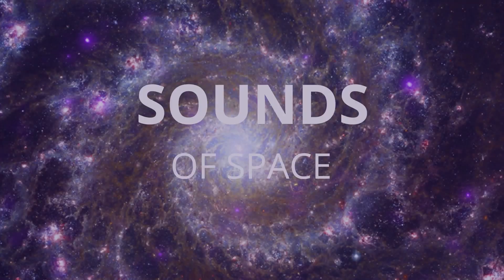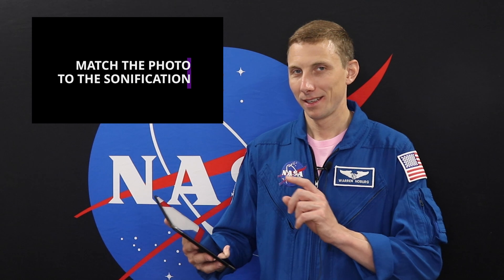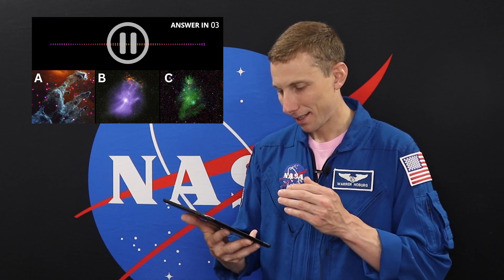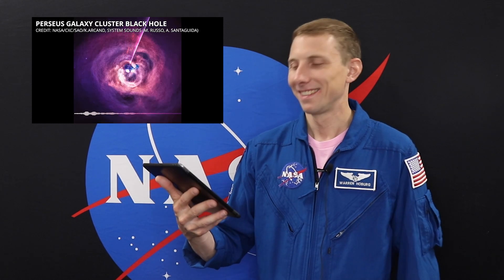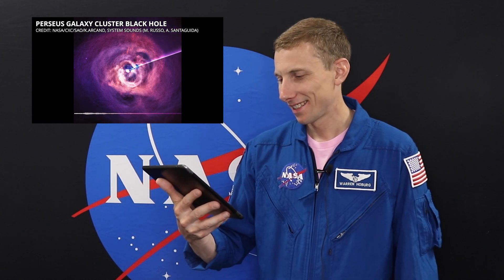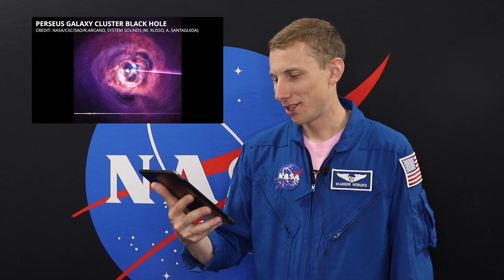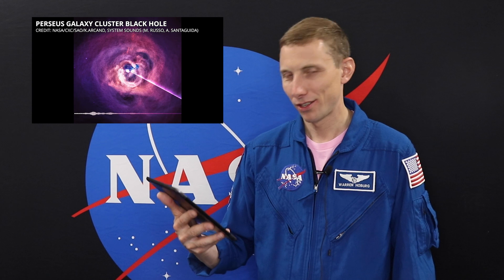NASA Astronaut Woody Hoburg Takes Sounds of Space Quiz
NASA Astronaut Woody Hoburg takes our Sounds of Space quiz and tries to match the image to the sonification.

Sonification is the process that translates data into sound and brings the universe to our ears. NASA’s Chandra X-ray Observatory has been observing the galaxy for 25 years, but recently started their project to create a Universe of Sound to allow the audience, including blind and visually impaired communities, to “listen” to astronomical images and explore their data. Elements of the image, like brightness and position, are assigned pitches and volumes. Sonifications provide a new way of experiencing and conceptualizing data.